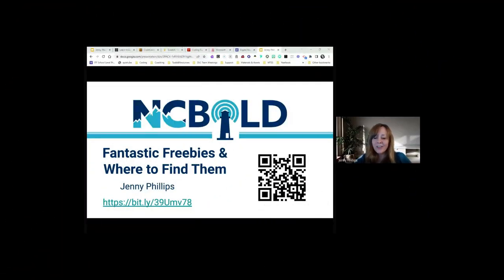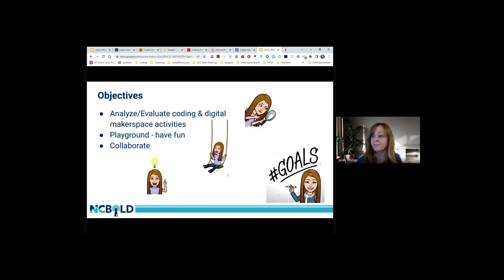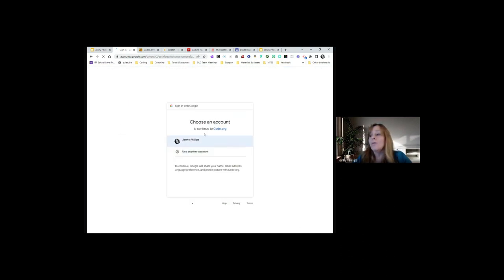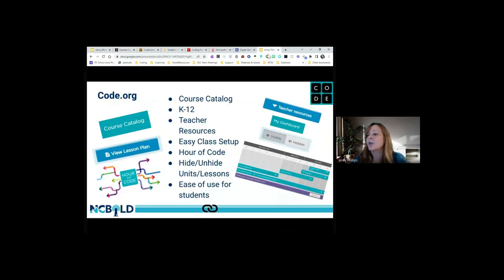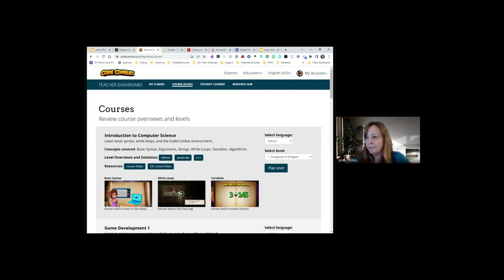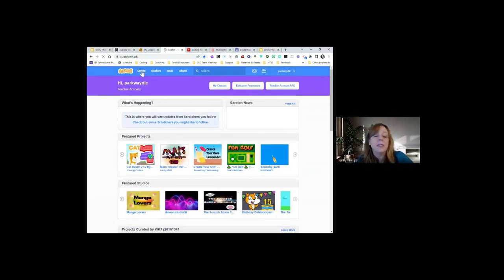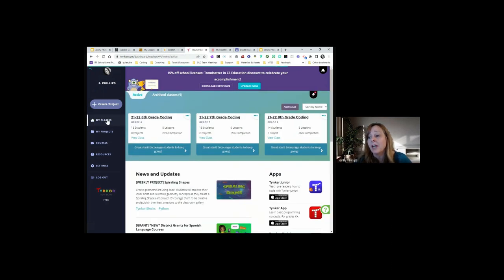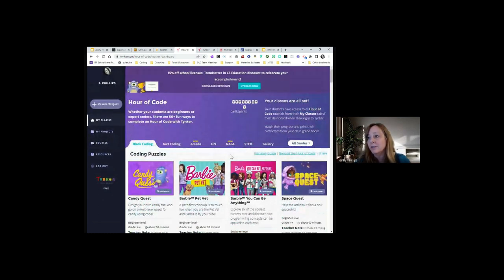Fantastic Freebies & Where to Find Them: Coding & Makerspace Resources Presented by Jenny Phillips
NCBOLD 2022 Session: We will investigate and explore free coding and digital maker space resources. Participants will have the opportunity to analyze and evaluate these tools with some hands-on use in a playground-type environment. We will also collaborate on how these can be used throughout the year with students. These resources and activities are designed to get students to think critically, use algorithmic thinking, and find solutions to problems. Resources covered in this session will include: Code.org, MakeCode Arcade, CodeCombat, and a Digital Makerspace Site. Successful participants will need a laptop or Chromebook.
Target Audience: 3-5, 6-8, 9-12, MCs, Coaches